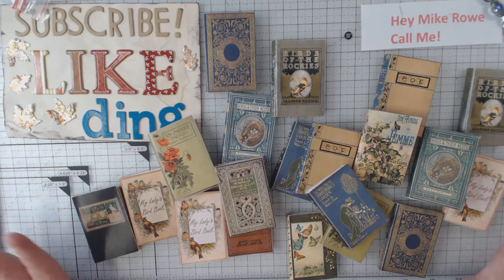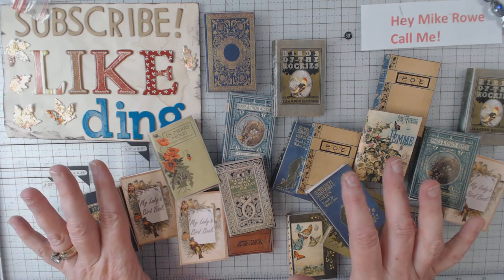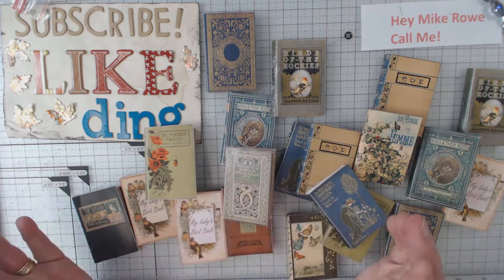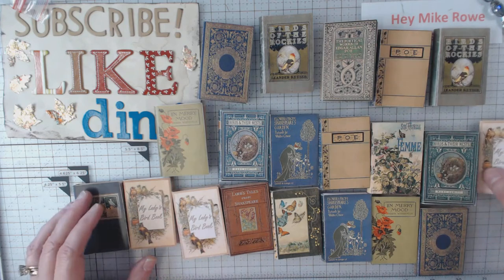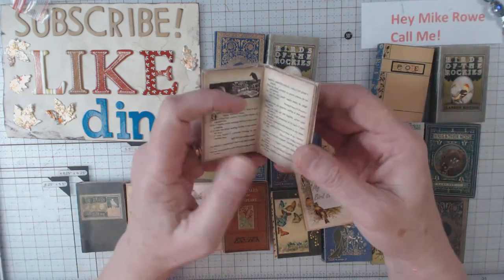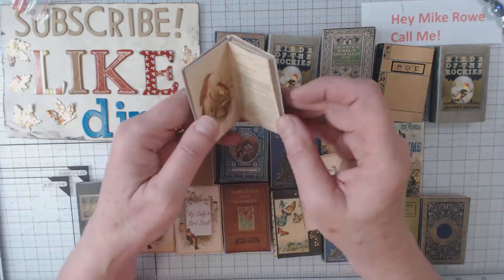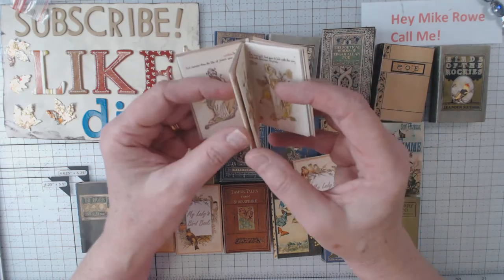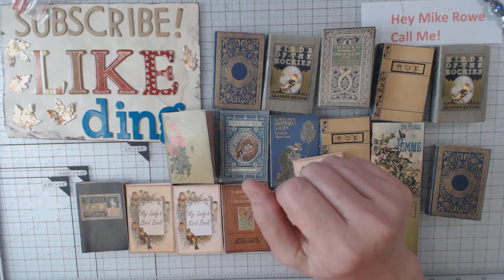Digi books from Nik the Booksmith!